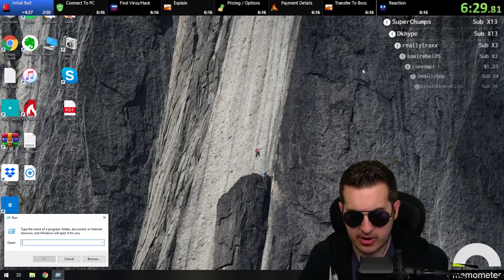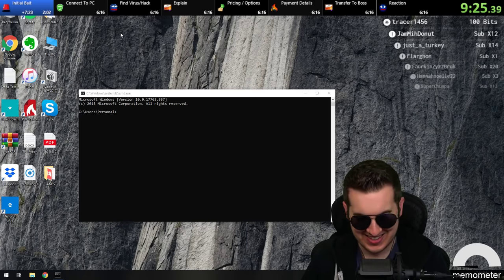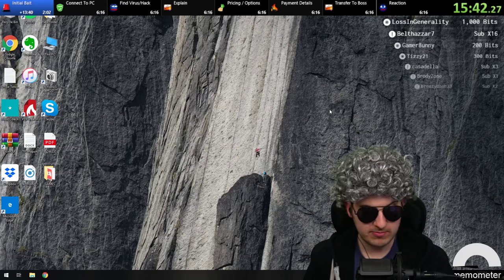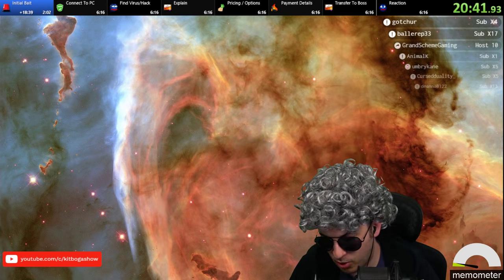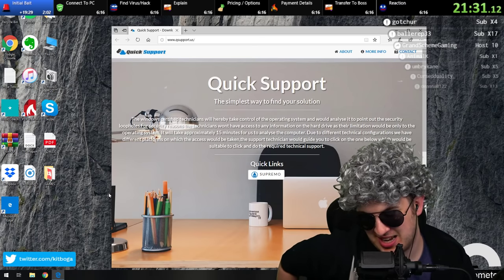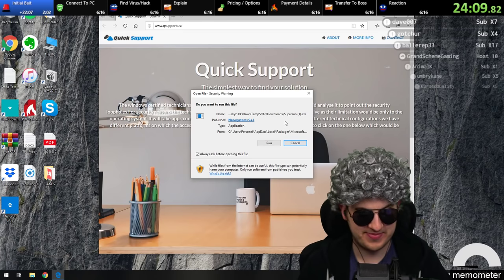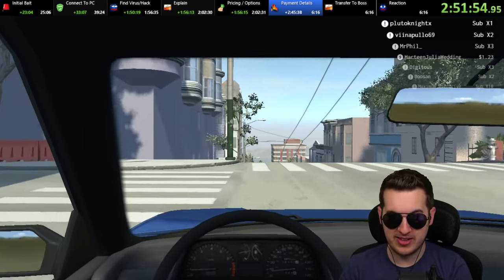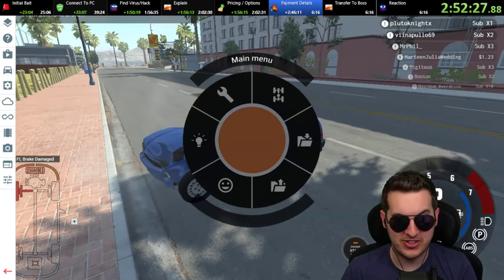Scam Backfires When I Redeem $1K (Full 3.5h Call)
Full 3.5 hour call of a time where scammers expected to receive $1,000 but everything falls apart when granny redeems the gift cards.